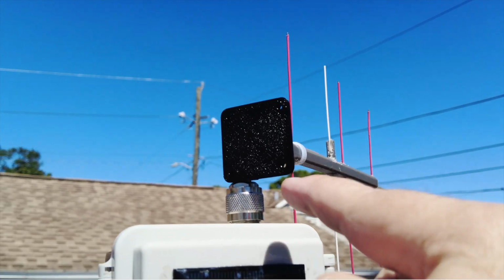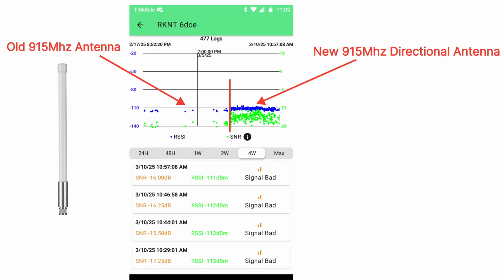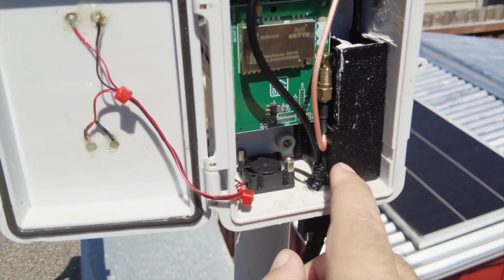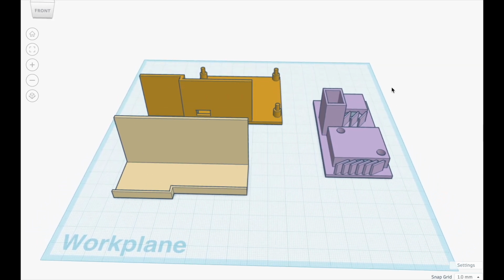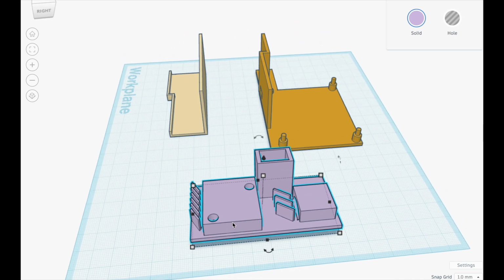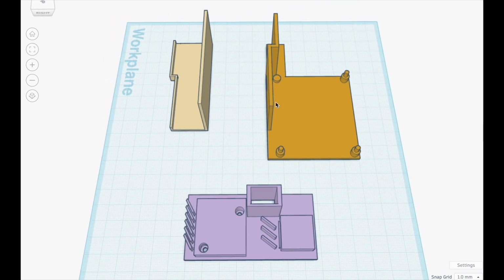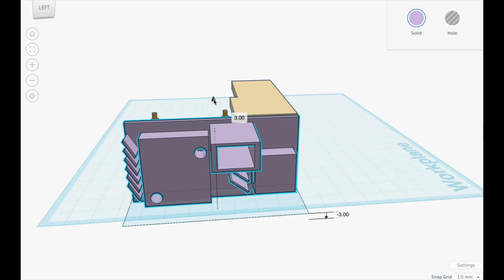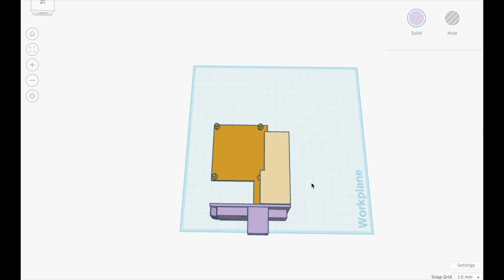Meshtastic Directional Antenna: Big Performance Boost!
Discover the big performance boost with a Meshtastic directional antenna! In this video, explore the features and capabilities of a custom-built directional antenna designed to enhance your Meshtastic setup. Follow the step-by-step process of how this innovative antenna, paired with a Linux-based solar node and Raspberry Pi, provides significant improvements in range and efficiency compared to the original setup. Learn about the creative modifications, including a 3D-printed case, solar-powered fans, and optimized airflow design, all aimed at improving performance.

The creator demonstrates the setup process, shares insights into the design tools used like Tinkercad, and discusses the challenges faced during the build. With practical explanations and a clear comparison of performance before and after the upgrade, this video offers valuable tips for DIY enthusiasts and tech innovators.

Whether you're passionate about IoT, GPS systems, or custom Raspberry Pi projects, this video showcases a smart solution for enhancing your network's capabilities. Watch now to see how you can apply these ideas and take your own projects to the next level!

CHAPTERS:
00:00 - Introduction
01:04 - Solar Node Overview
04:00 - 3D Printed Parts
07:49 - Final Thoughts